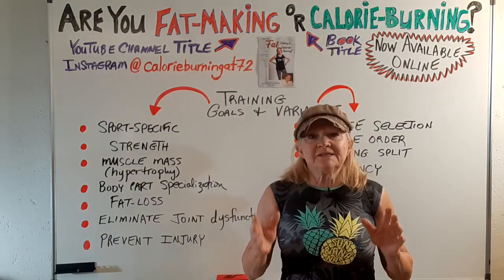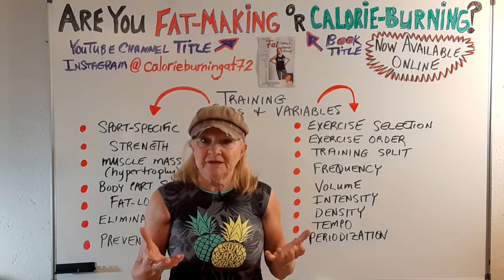Training Variables - Part 1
People choose to exercise for many reasons: to lose fat, to build muscle, to improve functional strength, to prevent injury, to halt bone density loss, to improve for a specific sport, to improve joint mobility, etc. etc. etc.

You shouldn't be surprised to know that their training methods will differ as well.
ASIDE: I do mention in this video an earlier "post" regarding "exercise order" as a training variable, but that's for my Instagram followers. As you know, YT doesn't have "posts" only videos.

There are numerous ways to put together a successful training program, but no single training program is best for everyone or even good for one person forever!

This PART-1 video will touch upon one of the training variables that's used to meet training goals, from my perspective as from a certified personal trainer.

To read what I learned on my 19-month journey from clinical obesity to excellent physical fitness during my early 60s (still maintained today at 74), check out my recently published book "Are You Fat-making or Calorie-burning?"

Type the FULL title to Google, Amazon, Target, Walmart (USA only), Goodreads or to your local or national bookstore chain (it's now available in the USA, Canada, New Zealand, Australia, UK, India, Malaysia, Egypt).